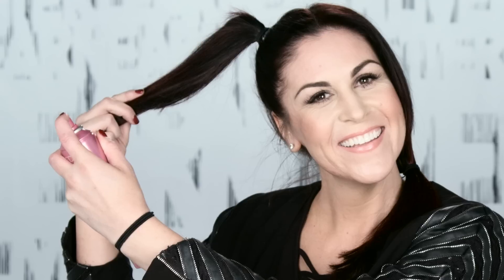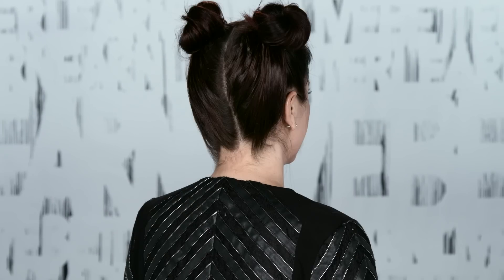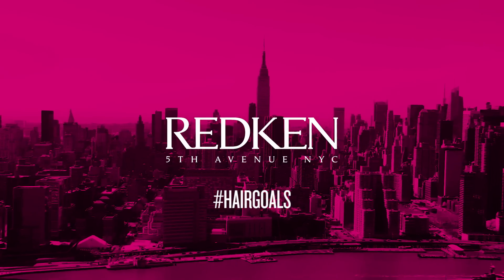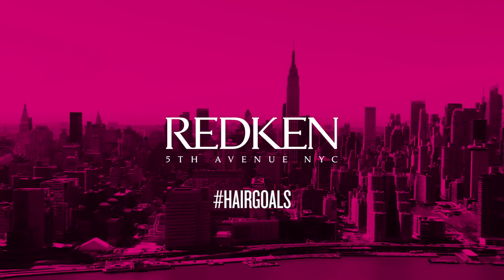Festival Hairstyle Tutorial: How to Create Top Knot Buns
You saw this fun look worn by the one and only Kendall Jenner at Coachella. So how do you keep this cute hairstyle in place for your summer music festival? In this how to hairstyle tutorial, Redken Artist Jaclyn Harwood shows you how to prep, style, and hold your top knot buns in place.